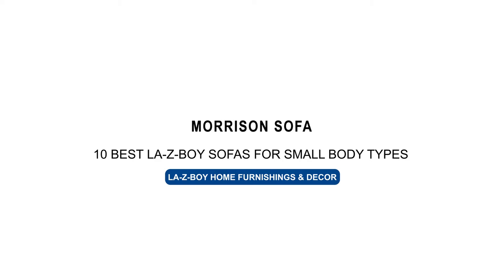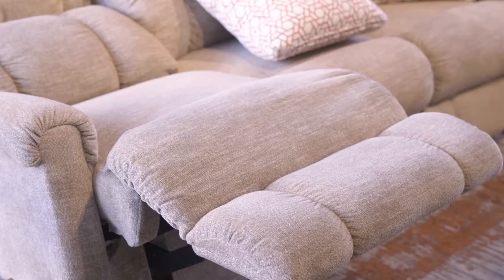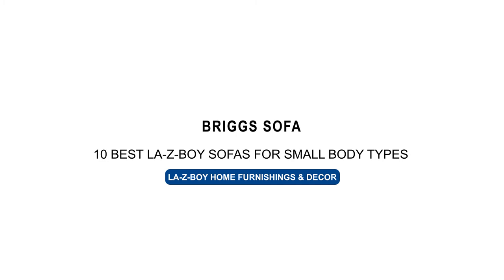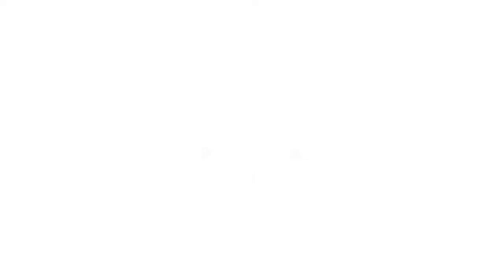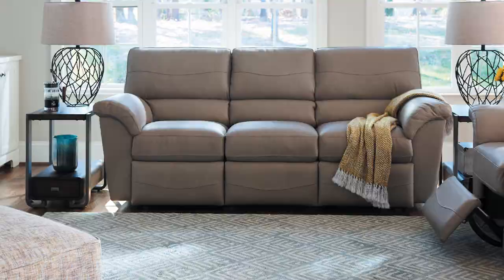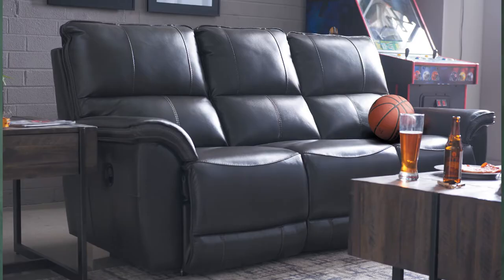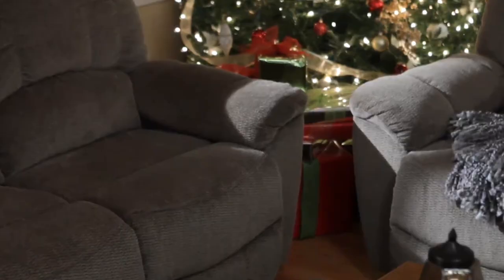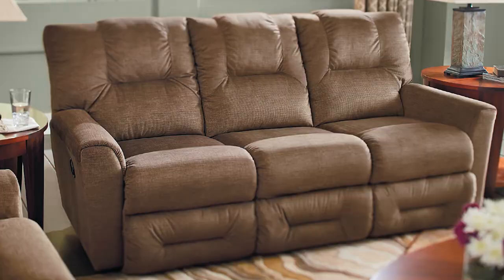10 Best La-Z-Boy Sofas for Small Body Types (5’5″ – 5’9″)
In this video, we cover the 10 best La-Z-Boy Sofas for small body types. These sofas are recommended for 5'5" - 5'9".

0:00 Introduction
0:20 MORRISON SOFA
0:43 PINNACLE SOFA
1:12 JAMES SOFA
1:41 BRIGGS SOFA
2:04 TROUPER SOFA
2:38 REESE SOFA
3:01 LANCER SOFA
3:48 HAYES SOFA
4:21 EASTON SOFA